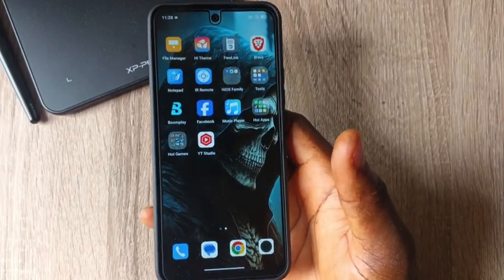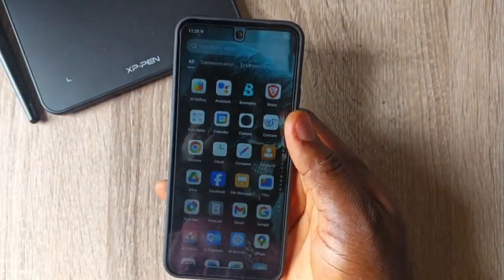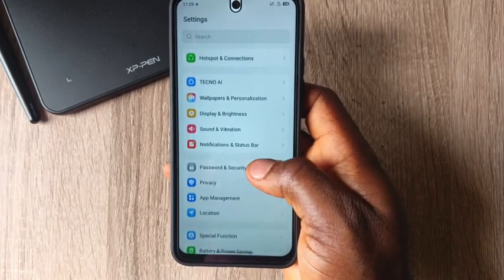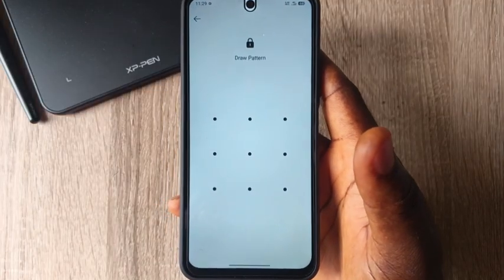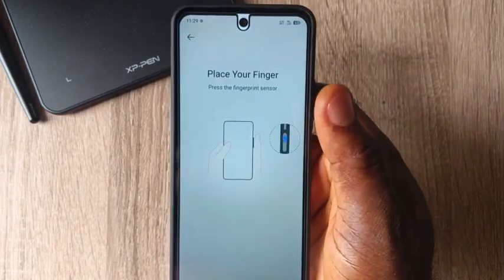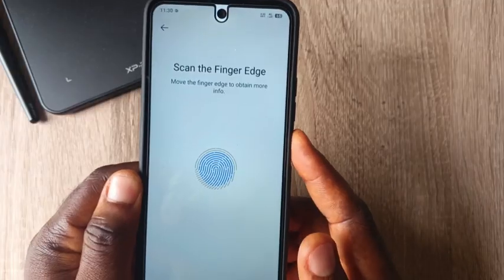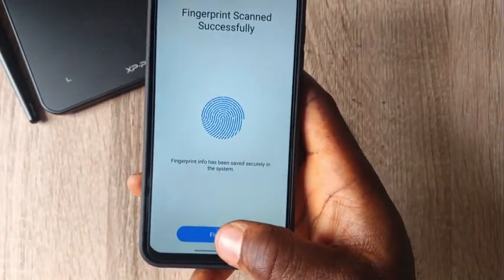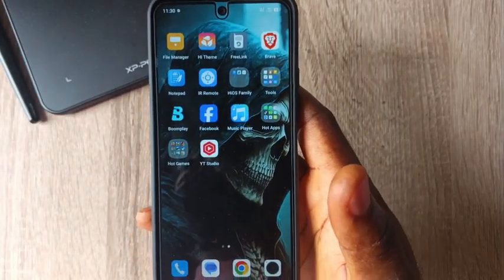How To activate fingerprint on Tecno spark 40